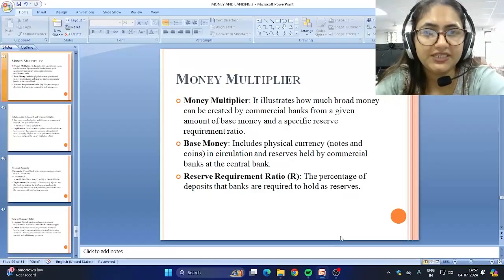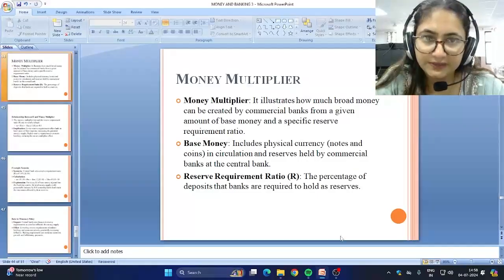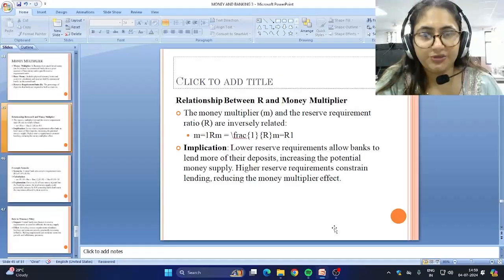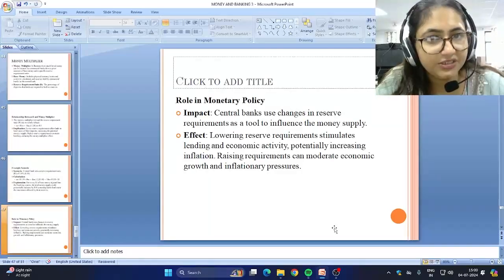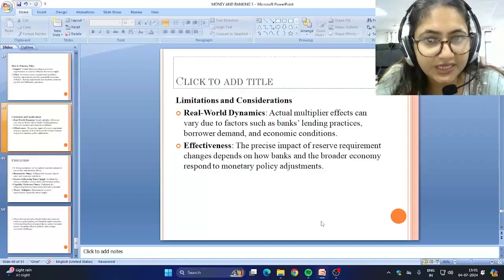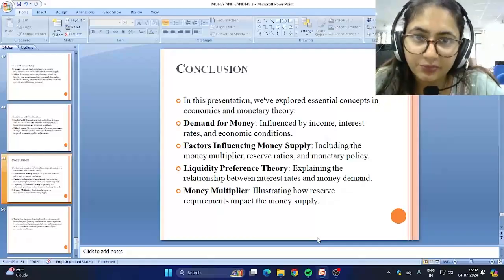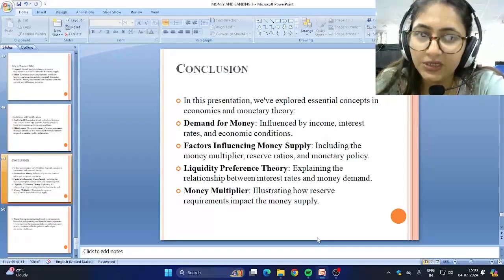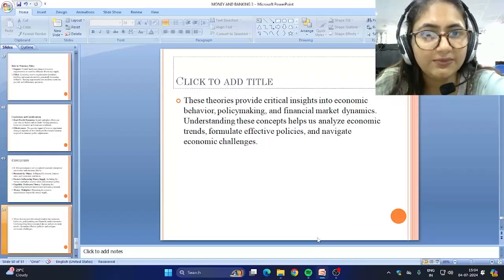Unit 2 - MONEY MULTIPLIER